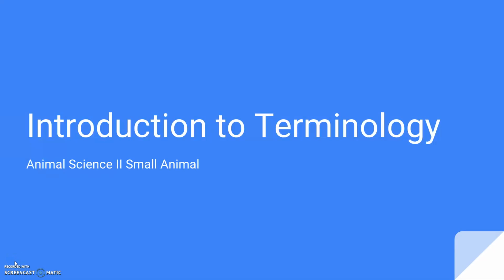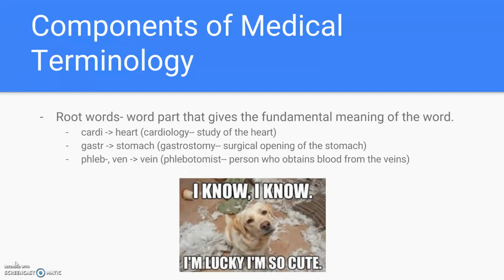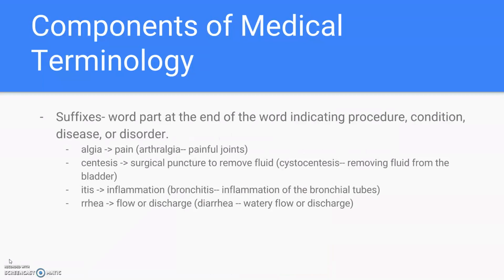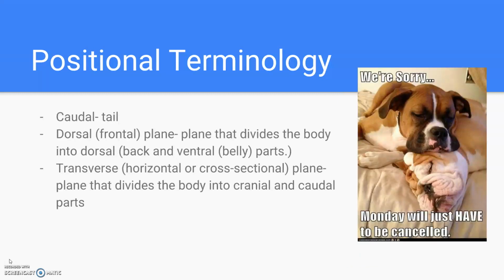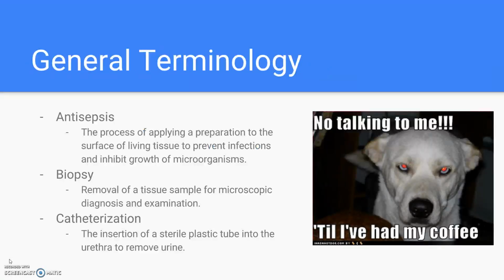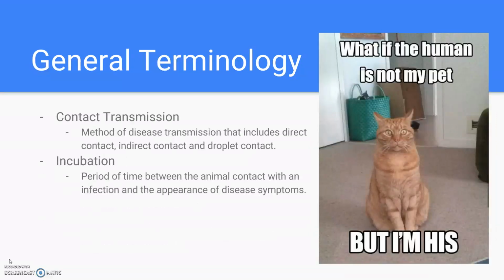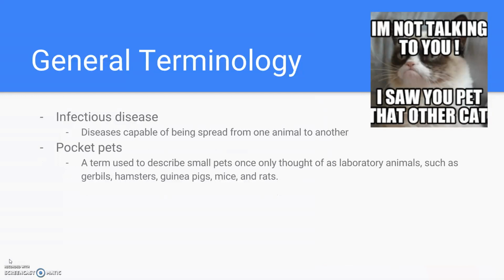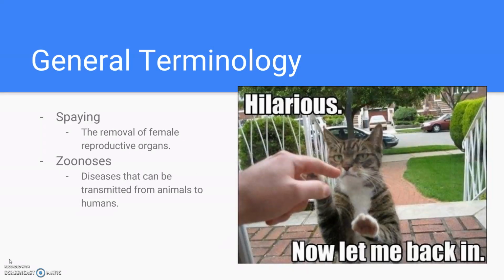3 02 Terminology